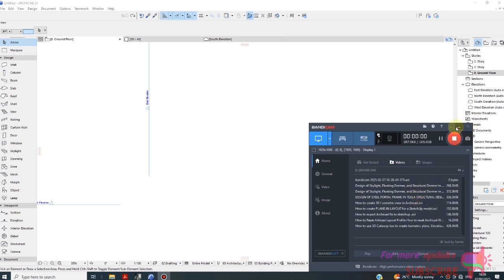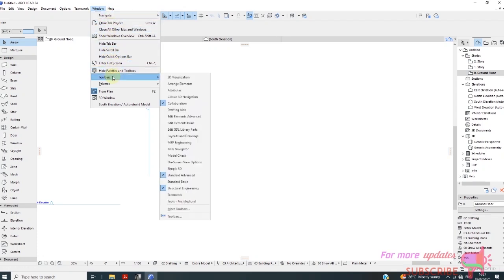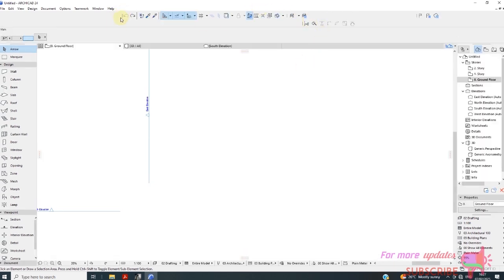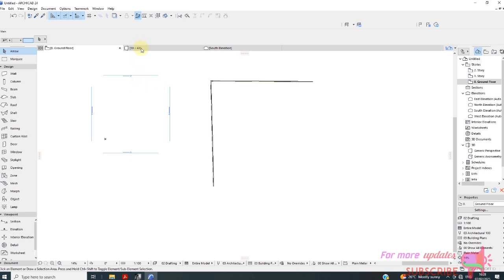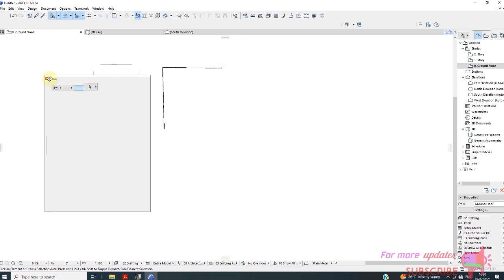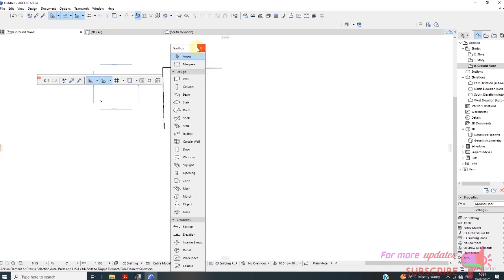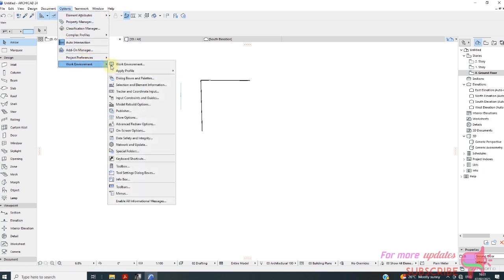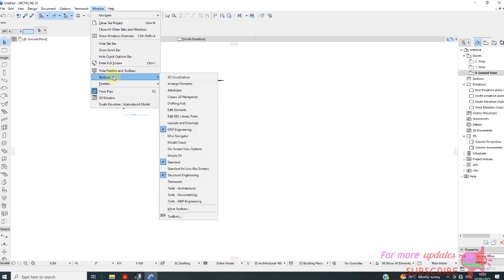How to restore lost toolbar in Archicad || I lost my Archicad Tool palletes SOLVED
How to recover missing toolbars in Archicad